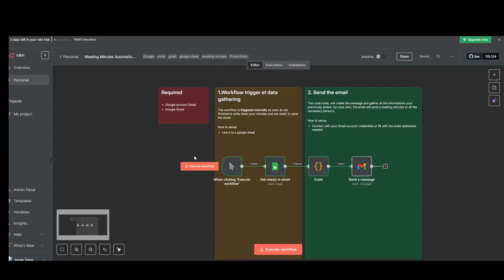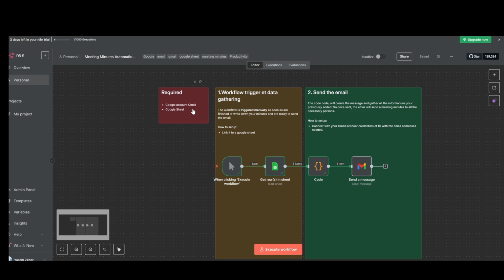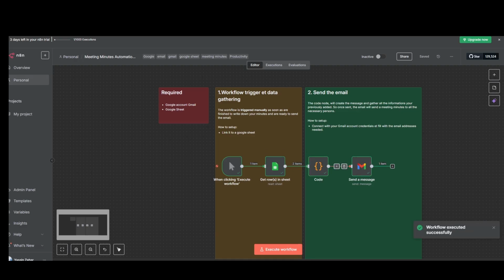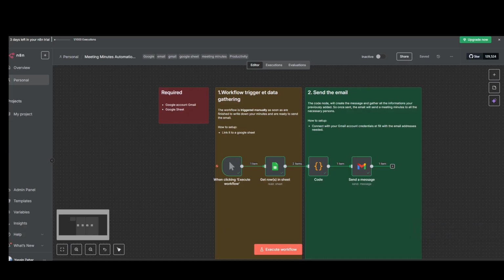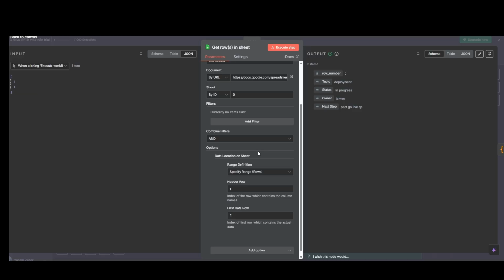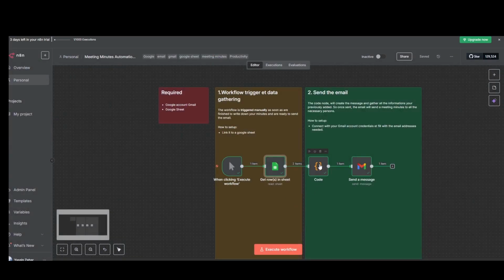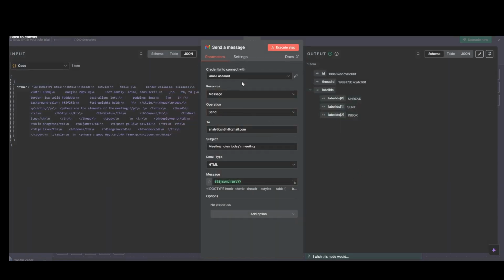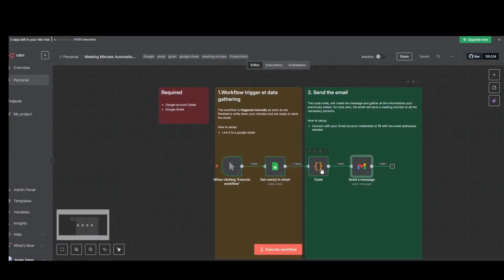N8N Meeting Minutes With Google Sheet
✉️ Automate Your Meeting Minutes with n8n!
In this video, I’ll show you how to build a simple and efficient workflow that:

- Collects your meeting notes stored in Google Sheets
- Automatically generates a clear summary
- Sends the minutes by Gmail to all participants

No more wasting time copy-pasting your notes. With this n8n workflow, you boost productivity and make sure your team instantly gets all the key information after every meeting.

🔧 Tools used in this video:

- Google Sheets (to centralize your notes)
- n8n (to automate the workflow)
- Gmail (to send the emails automatically)

Perfect for project managers, team leads, or anyone who wants to improve meeting efficiency and organization.